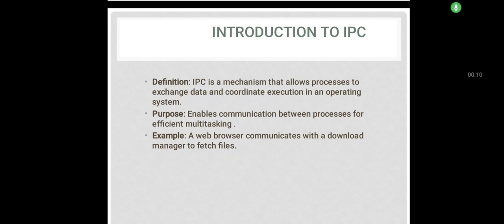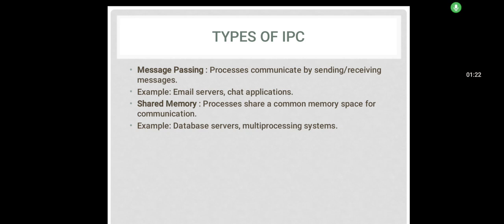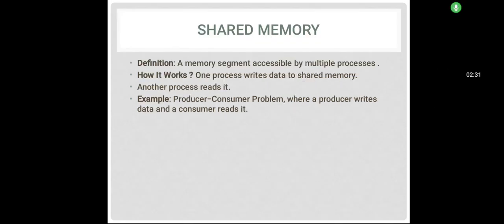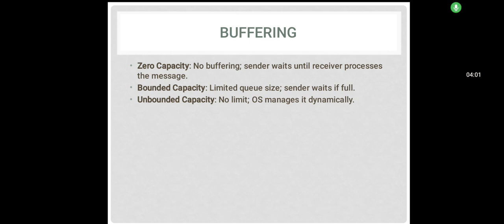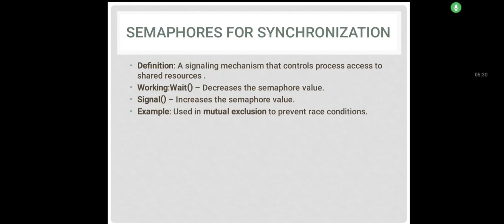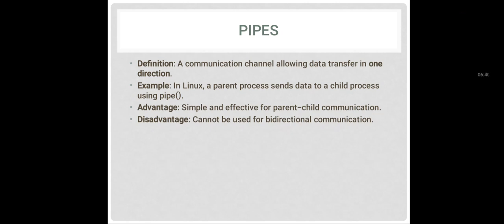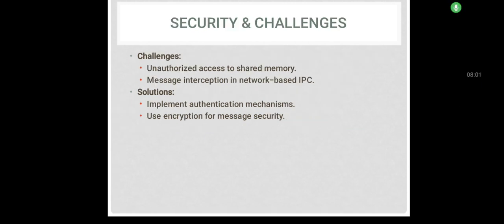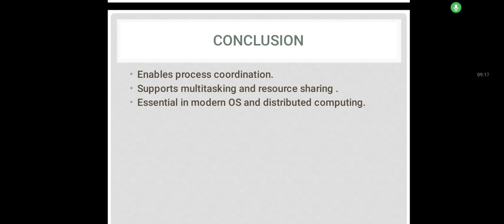Inter Process Communication